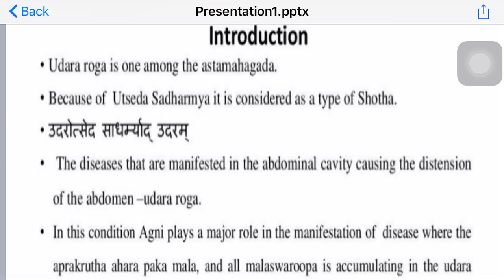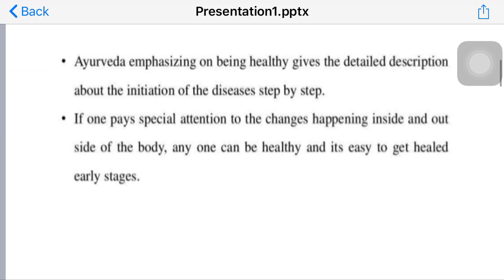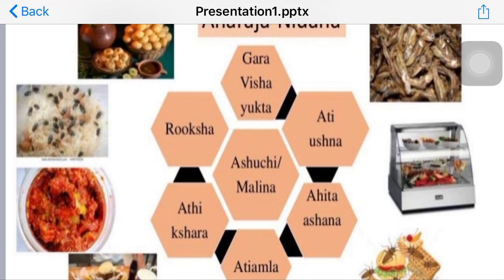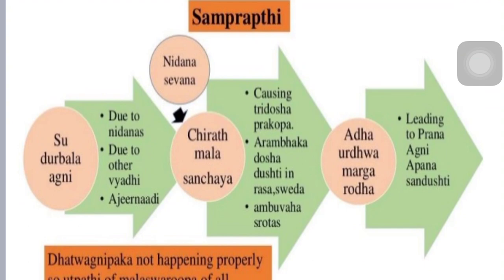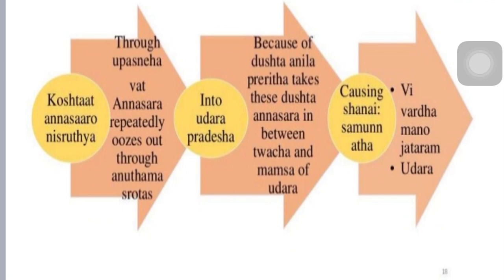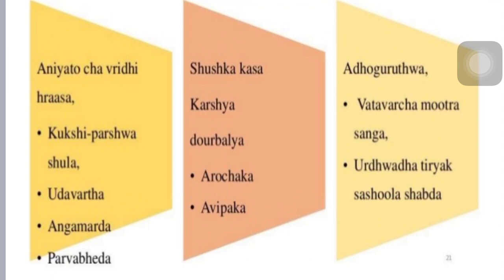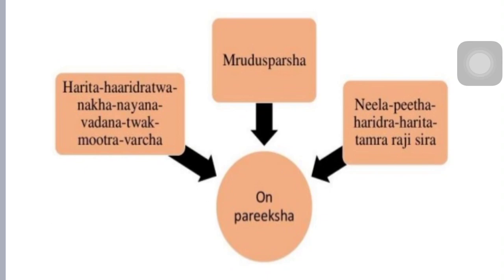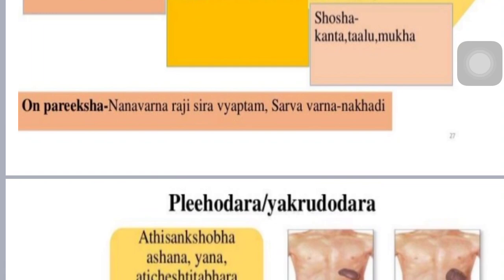dr Jitendra lecture on Udarroga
Ayurveda#Udarroga